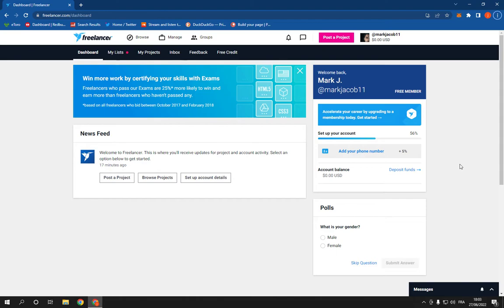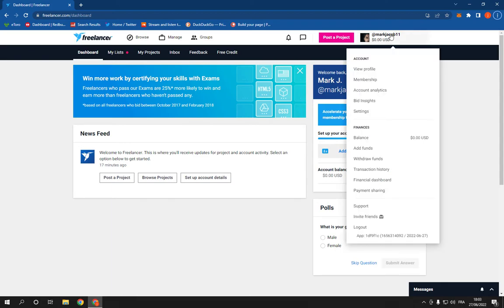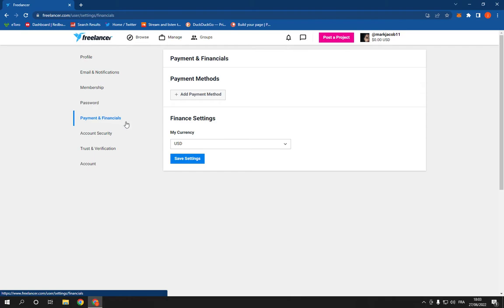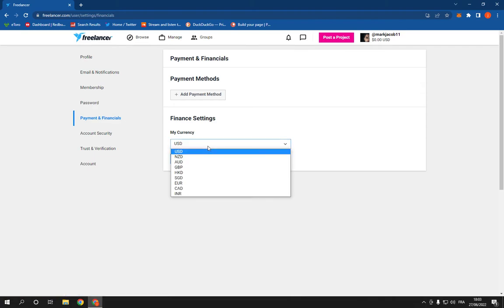How To Change Your Account Currency on Freelancer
in this video we discuss :